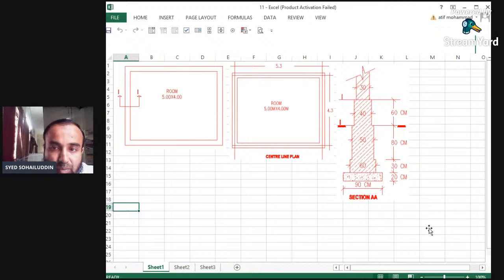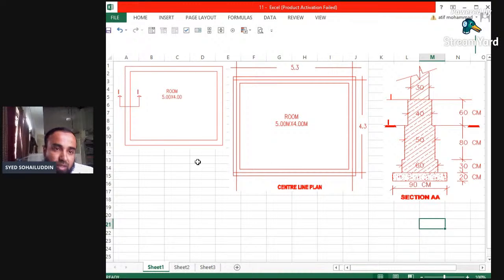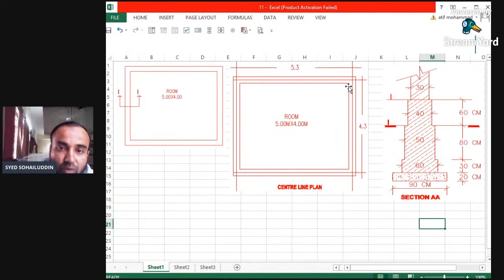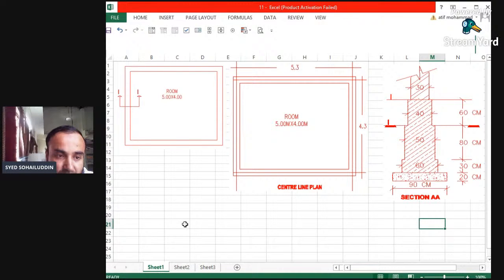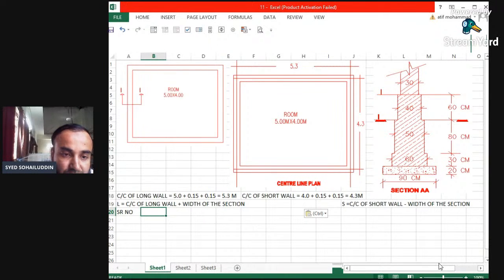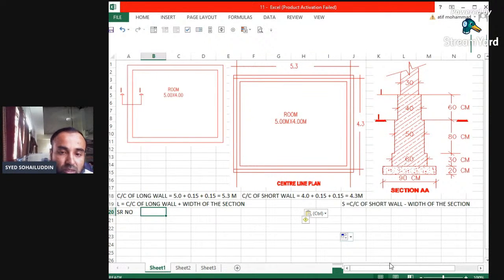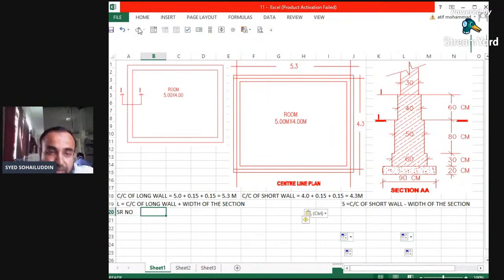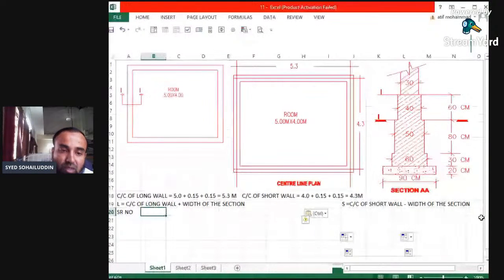ESTIMATING & COSTING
LONG WALL SHORT WALL PROBLEMS